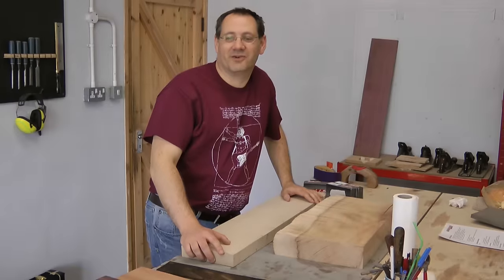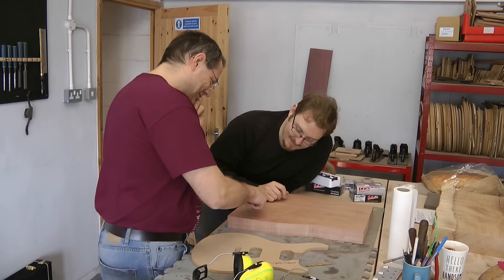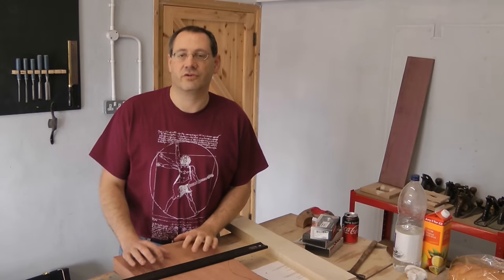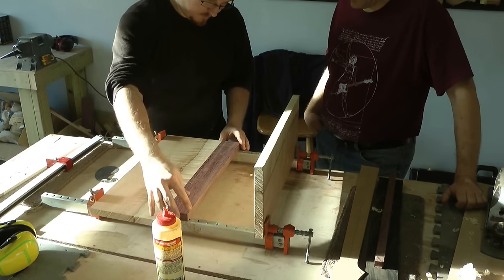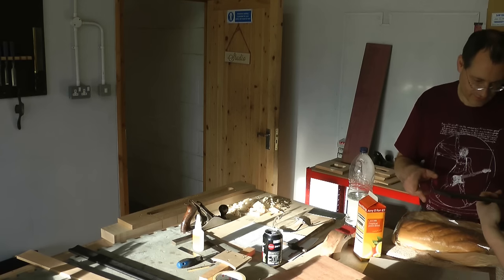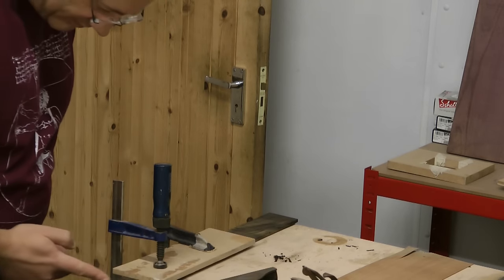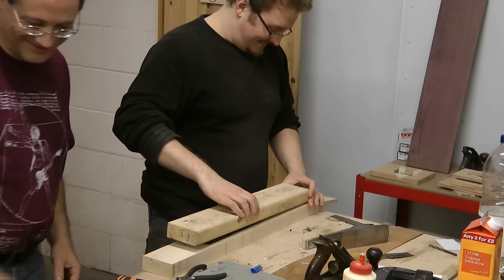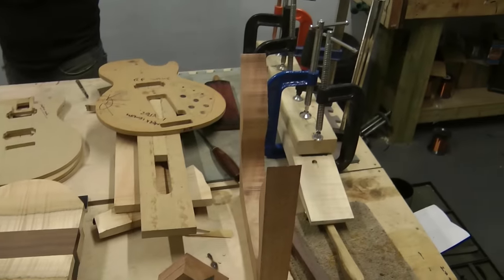Crimson Guitar Build Day 1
I spent six days in late 2016 at Crimson Guitars, building my own guitar under the expert tutelage of one of their luthiers, Christopher.  I had little relevant experience, so I learnt a lot during the course.
This is the first video in a series, each one covering one day of the course.  There will also be one or two videos after the course.
Each day consisted of about nine hours of work, and so the videos are brief highlights - around one fortieth of the total time.  Many of the steps shown in the videos, even though I only show a few seconds, took a long time - sometimes hours - to complete.
Day One included the selection of woods and the initial shaping and gluing of the main pieces of the guitar.
The subsequent episodes will be published in the coming days!